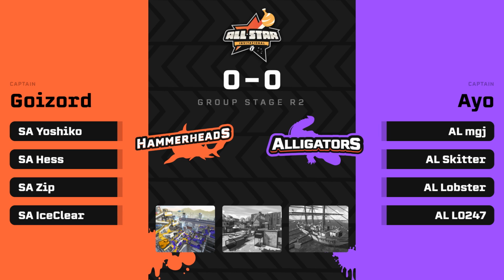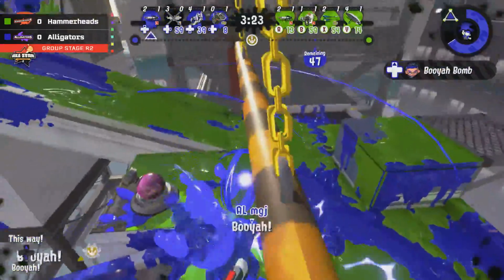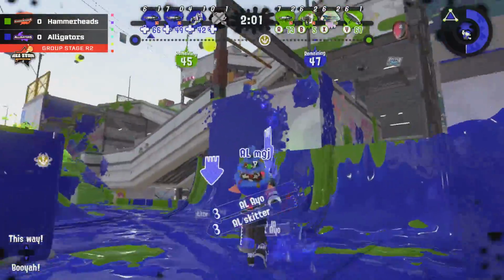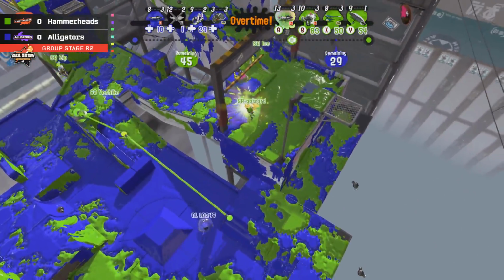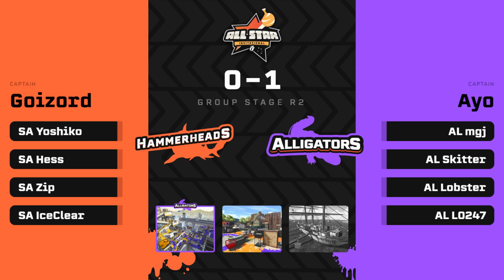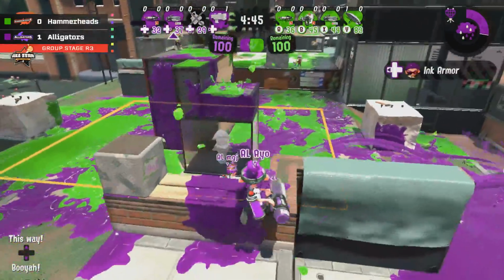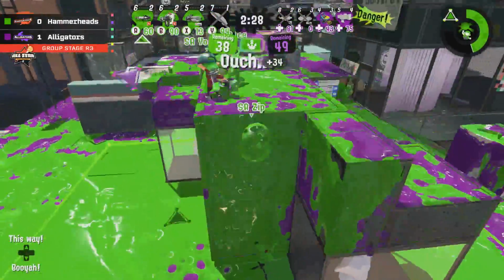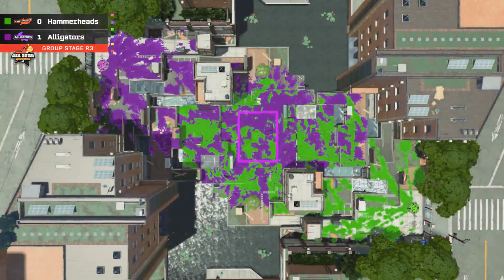SA Hammerheads V Al Alligators - Group Stage Round 3 - Firetail All-star Invitational